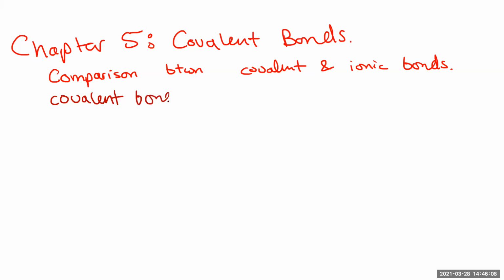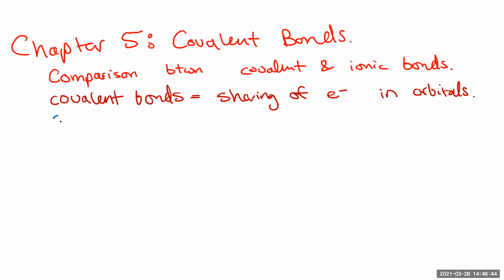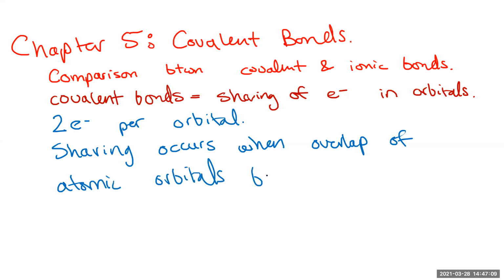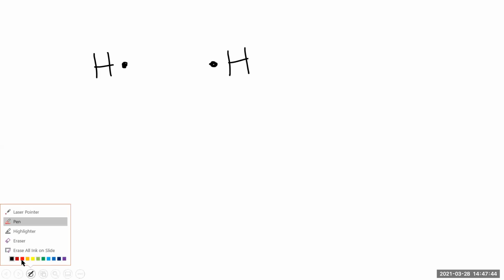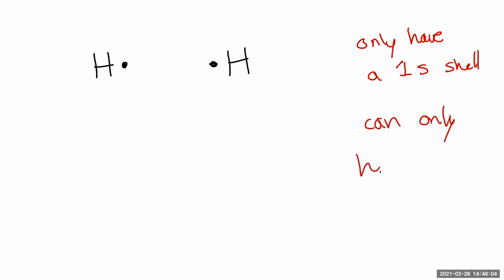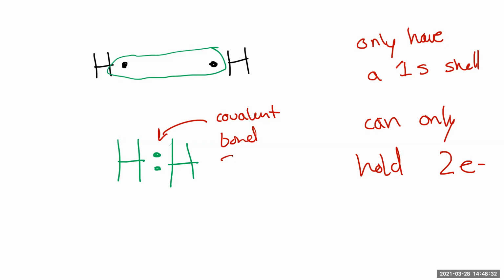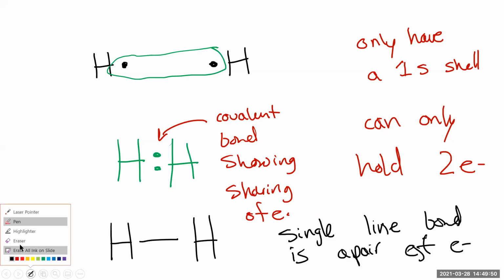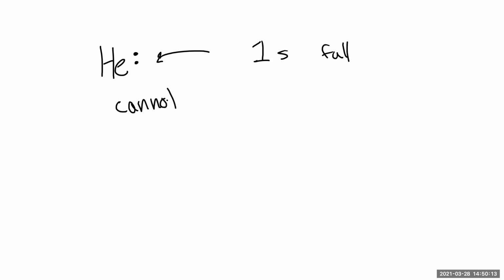Chapter 5 - Covalent bonds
Introductory Chemistry, General Chemistry Topics Comparison between covalent & ionic bonds
Intro to Covalent Bonds